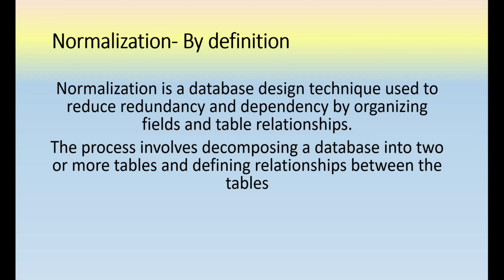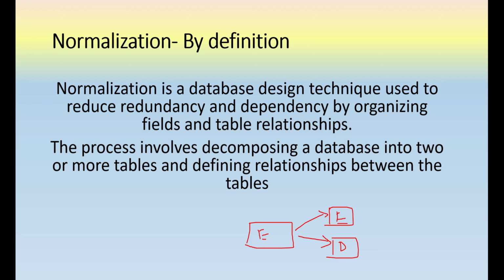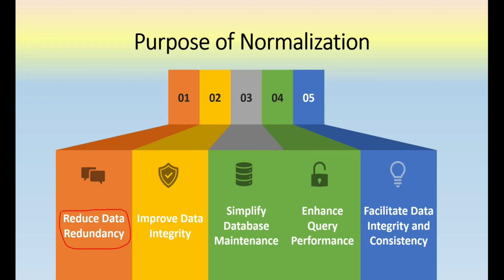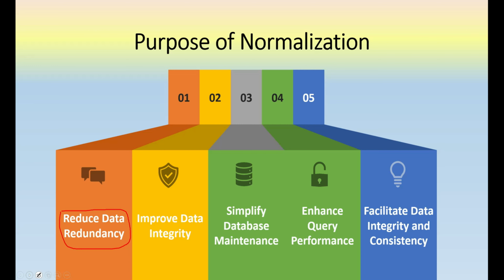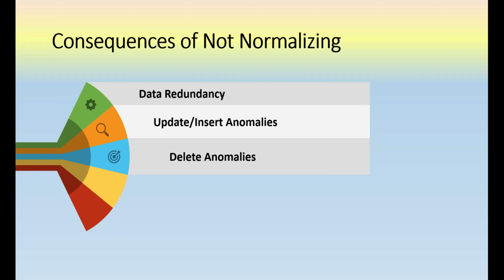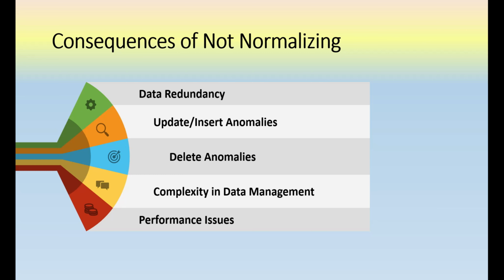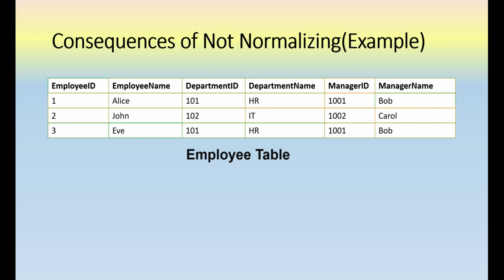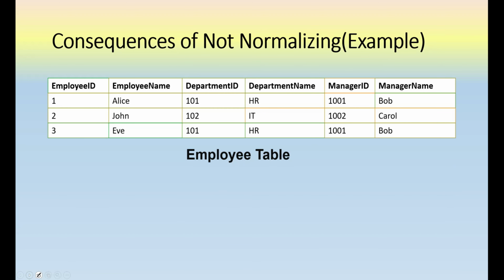Normalization-Purpose and consequence of not using it | Data Modelling Master Class| Topic 11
In this video we will discuss about key topic i.e.., Normalization and Purpose and consequence of not using it